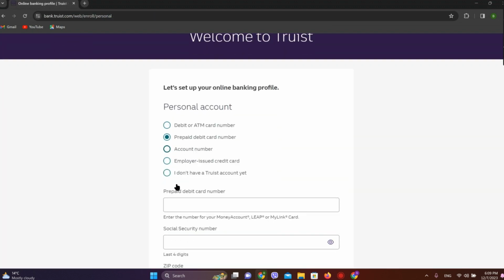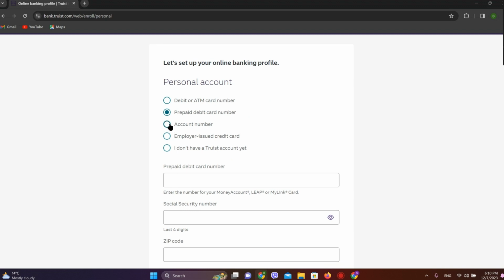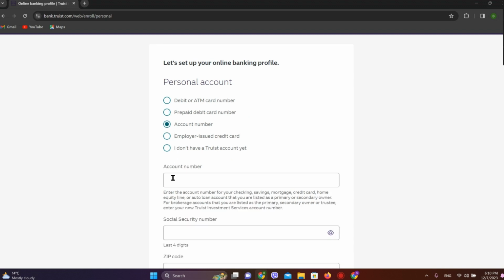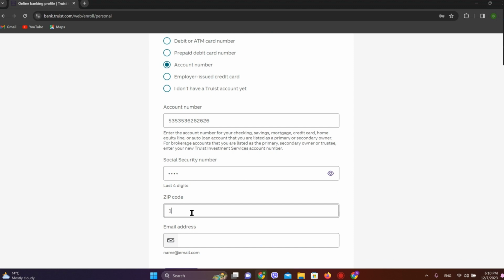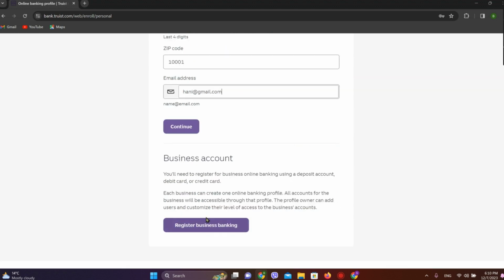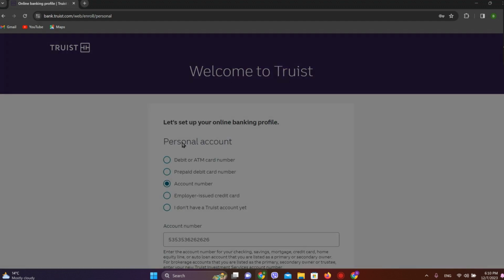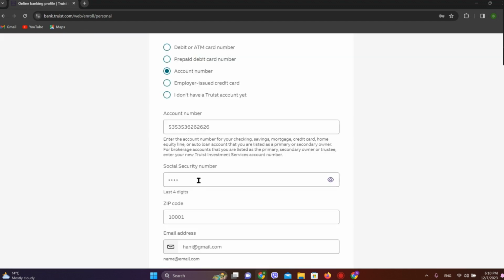How to Register Truist Online Banking | Sign Up Truist Mobile Banking | 2023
Learn the exact steps on how to enroll to truist bank online banking. Make sure you watch the video till the end for better assistance.